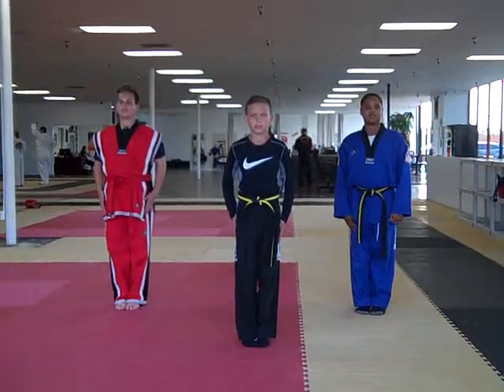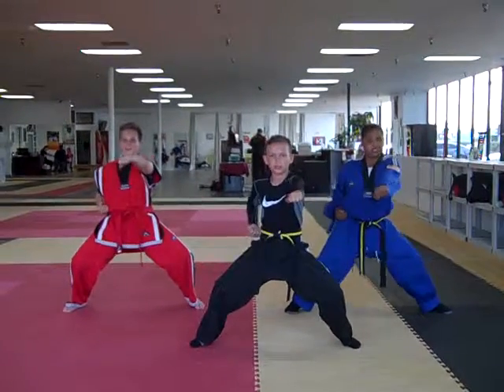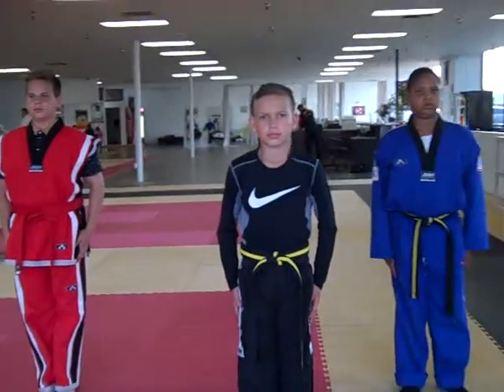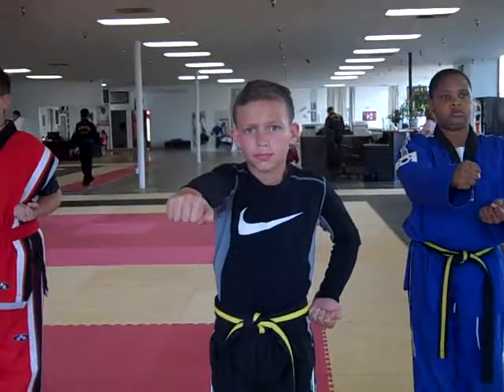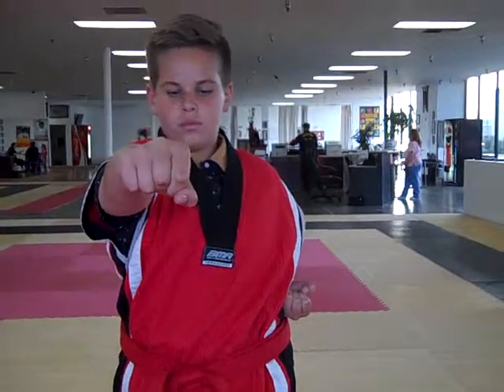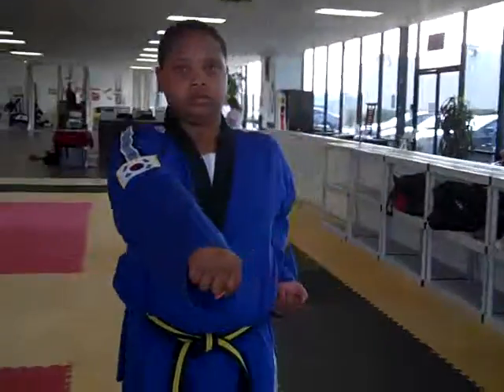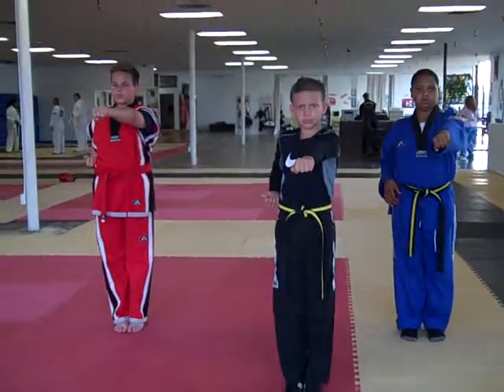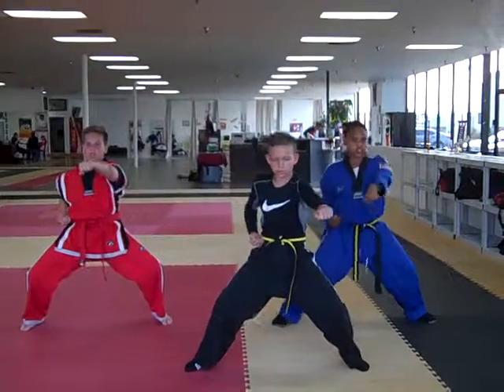Taekwondo ITF Form Yul Kolk string 1| kids performance and breakdown Yul Kolk Taekwondo form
Located on 1680 South E Street San Bernardino, CA 92408. Here is the street view map This is a video we posted for a student resource.  Forms are practiced to develop the mind. Benefits include strength, mental focus, breath control and balance. Forms are more for conditioning not so much for sparring.  Forms are something you would practice in our studio.  We see great things happen for both adults and children.  Enjoy the Martial arts and practice Tae Ki Kwon Do for your wellness and health. San Bernardino, Redlands, Colton, Grand Terrace, Loma Linda, Highland, Fontana, Rancho Cucamonga, Crestline, Riverside, Rialto, Bloomington, Inland Empire